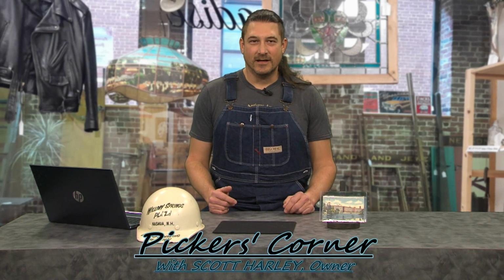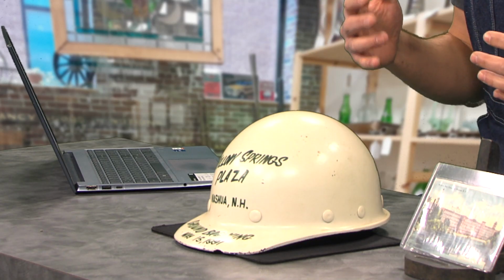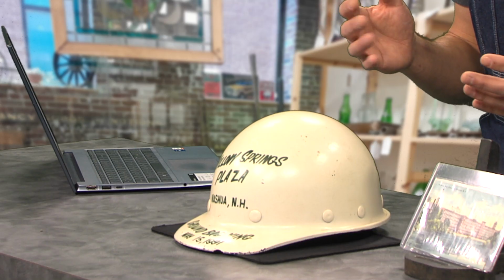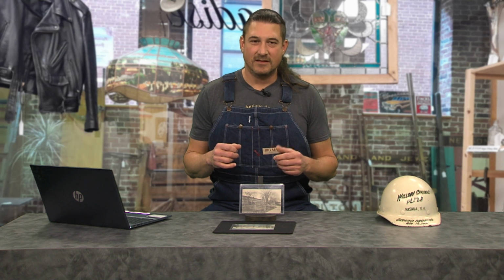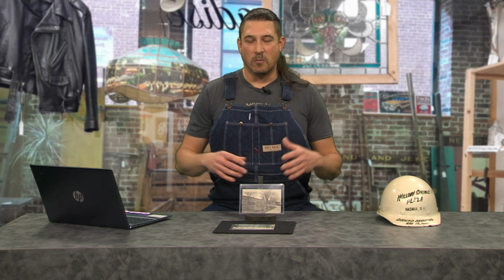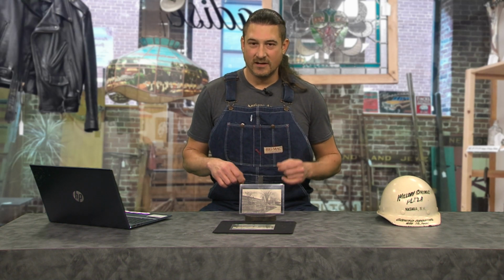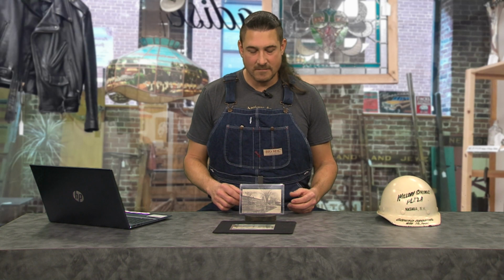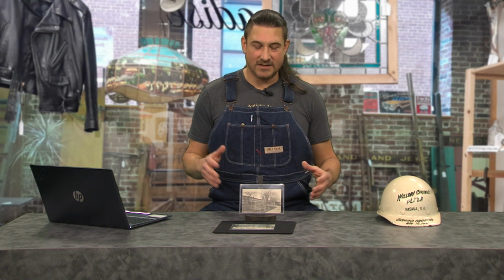Pickers Corner 12 12 22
Host Scott Harley